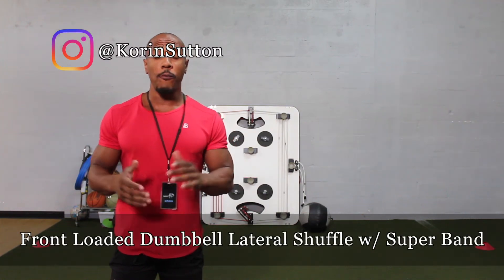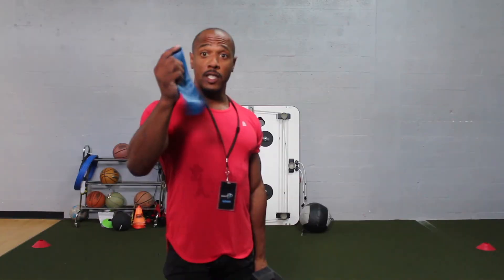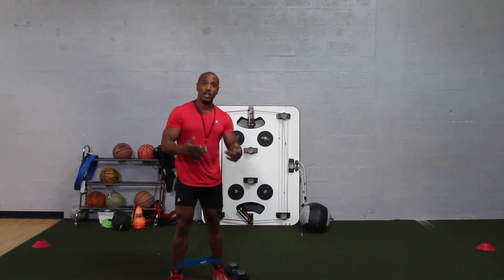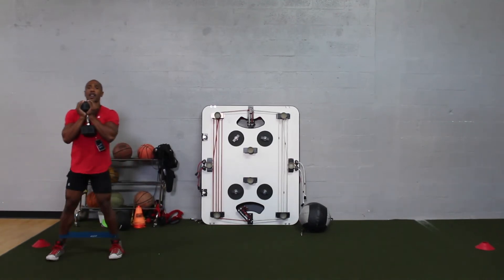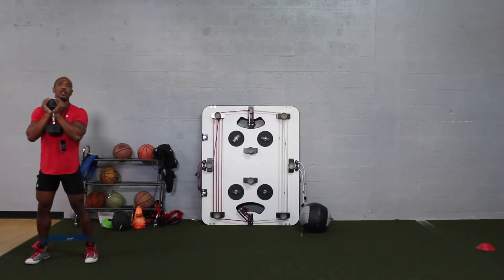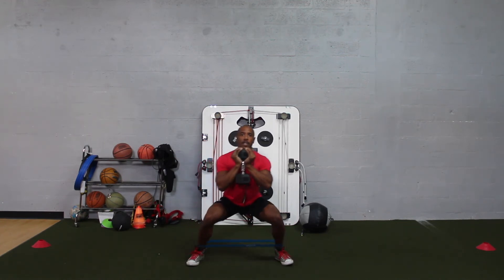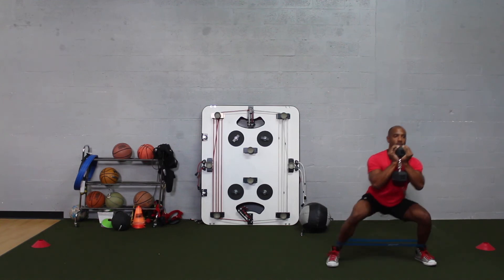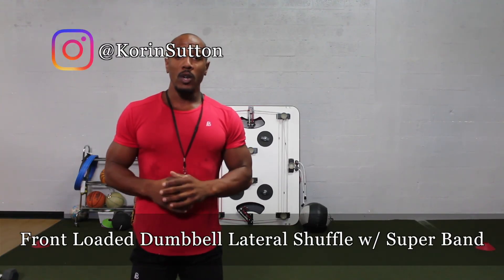HOW TO DO FRONT LOADED DUMBBELL LATERAL SHUFFLES WITH SUPER BAND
FRONT LOADED DUMBBELL LATERAL SHUFFLES WITH SUPER BAND

1 on 1 Private Training Only In SouthFlorida Area

Free Cookbook Download
Where's The Protein Being Vegan Cookbook

Apparel: builtapparel.net

Mic:
Thank

Mic Broadcast Arm:

Audio Interface:

Cooking Ware
Le Creuset Cast Iron 4.75 Quart Moroccan Tagine